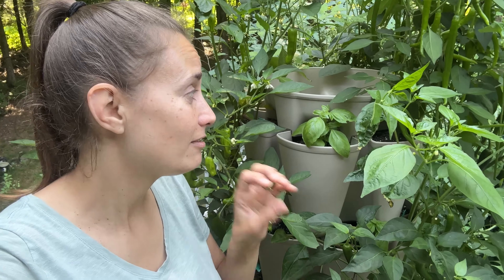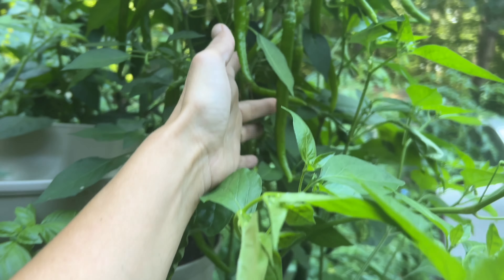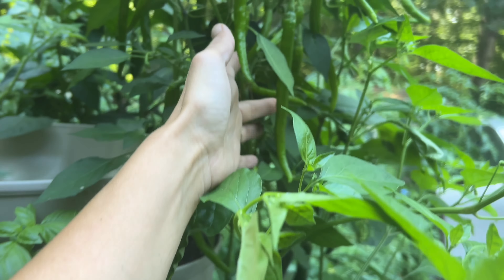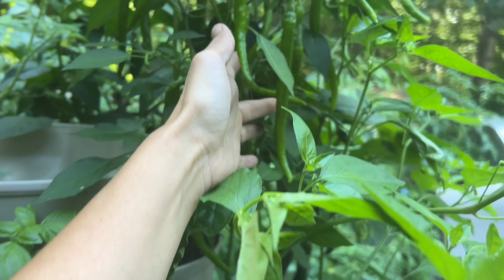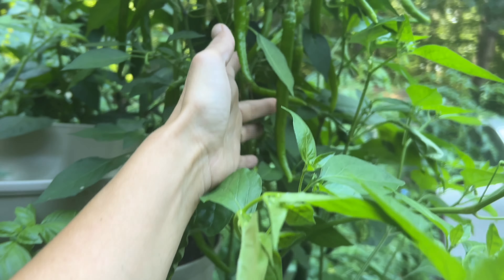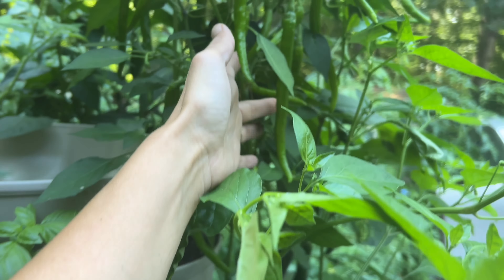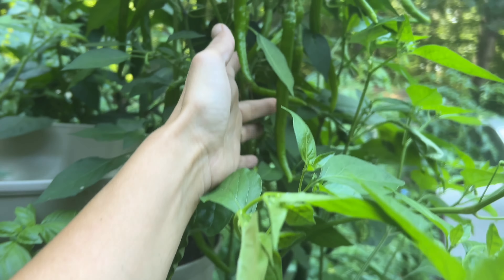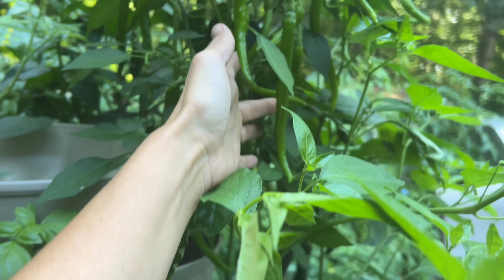Growing Peppers in a Greenstalk Planter (Update on my Pepper Tower)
About a month and half ago, we planted my vertical greenstalk planter with pepper plants. These peppers are thriving, so it's time for an update! I'll show how my pepper tower looks today, plus share some tips on what I would have done differently.